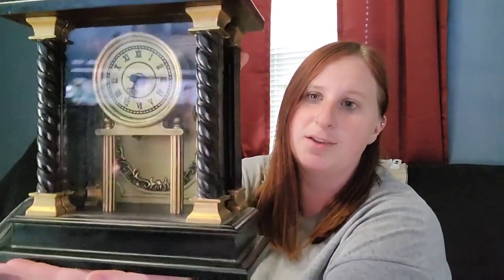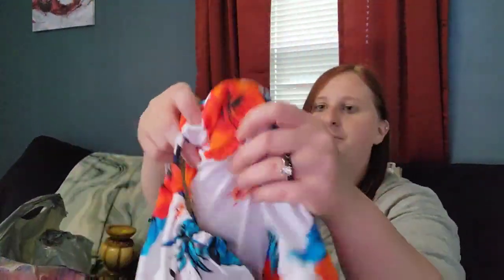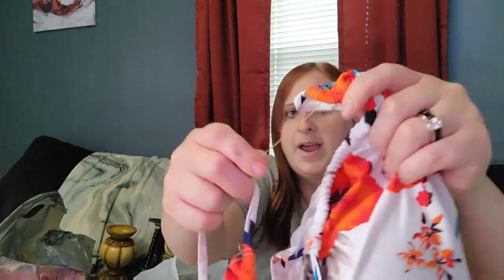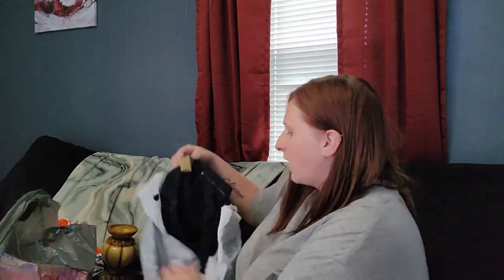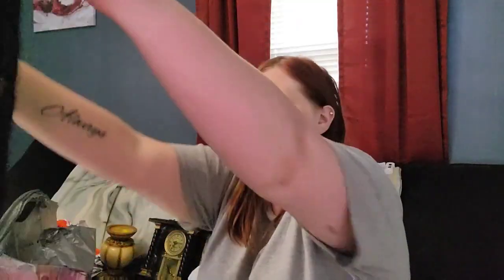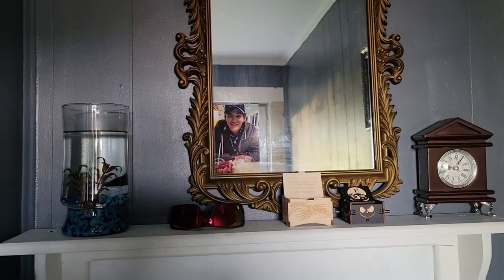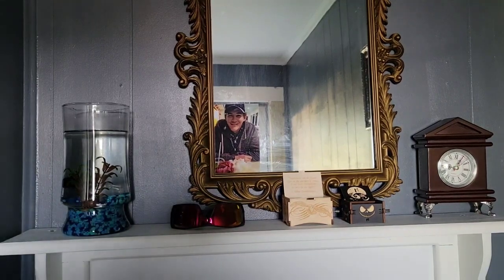WALMART & THRIFTED HAUL!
Hello loves! So today's video is short but sweet we have a little haul from both Goodwill and Walmart. I picked up some decor pieces from Goodwill and wabt to share with you how I plan to decorate with them in my home! I appreciate you guys stopping by to see me!